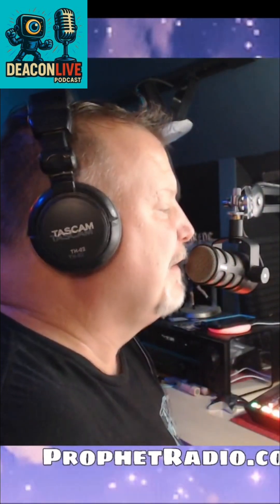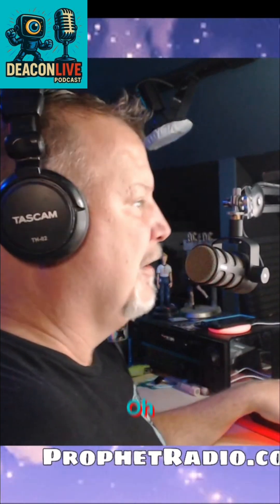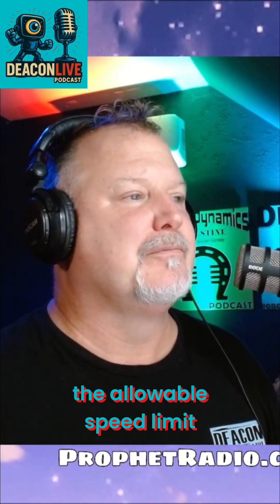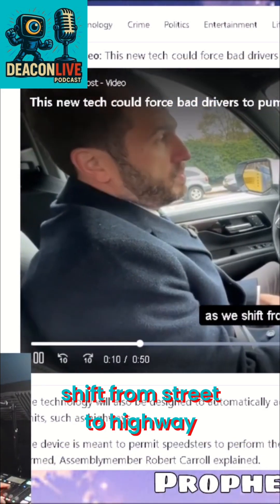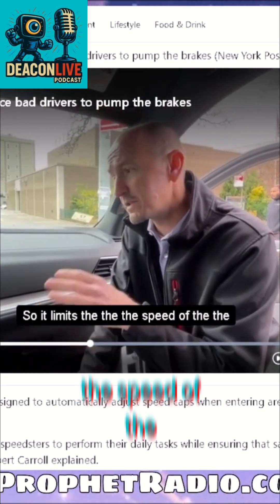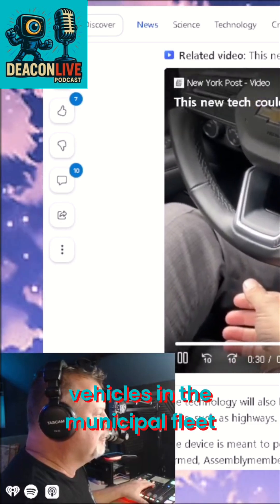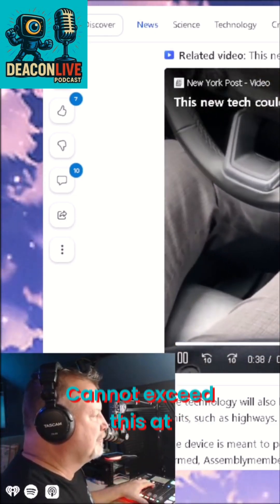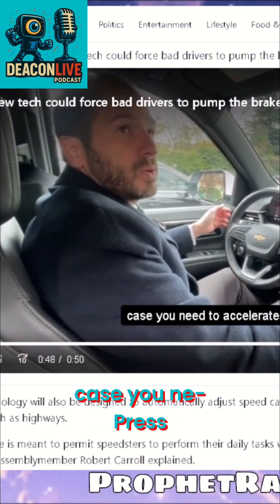New Car Tech: GPS Speed Limiters Are Coming!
Explore the world of intelligent speed limiters. How this tech works, the impact on road safety, and what it means for the future of cars. Get ready for a smarter, safer ride!